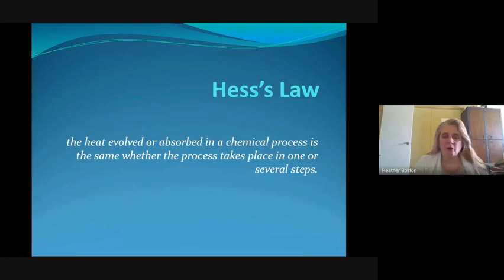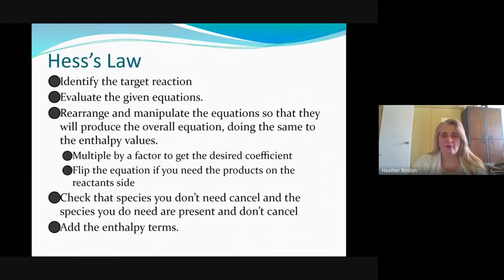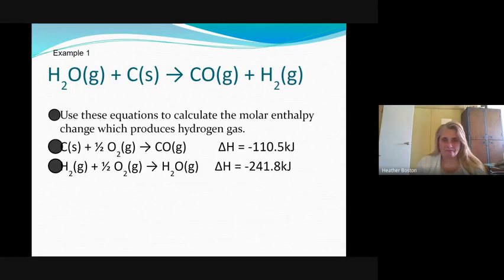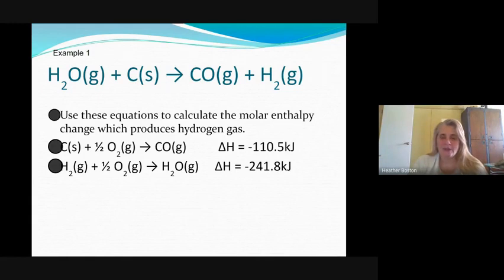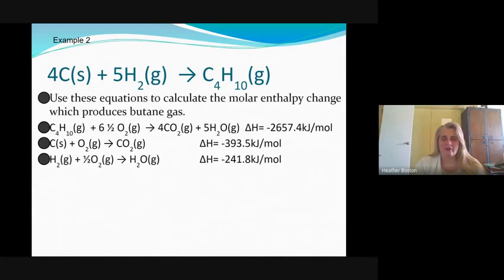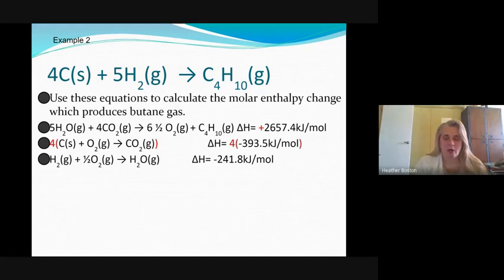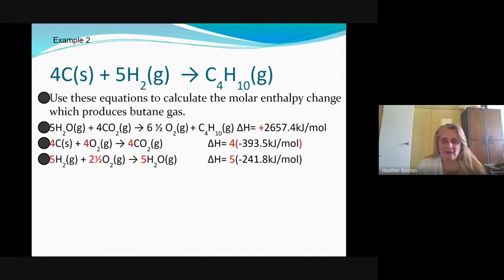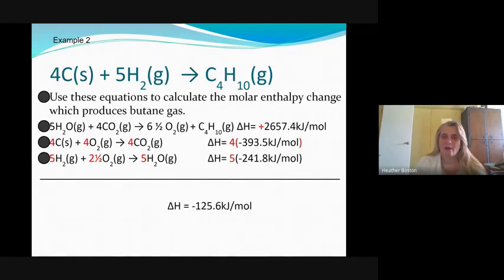Hess' Law 2 2021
In this video, I will walk through another Hess' Law problem.